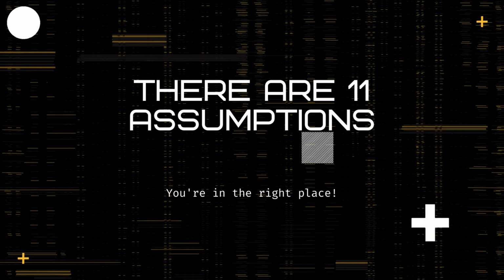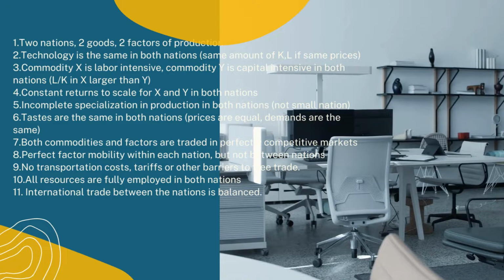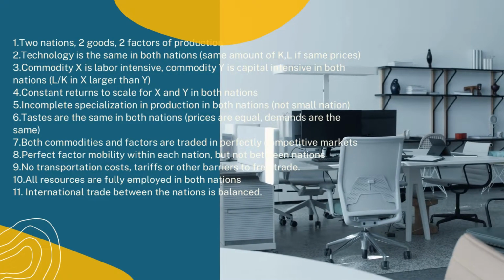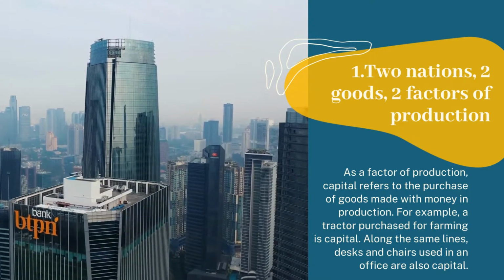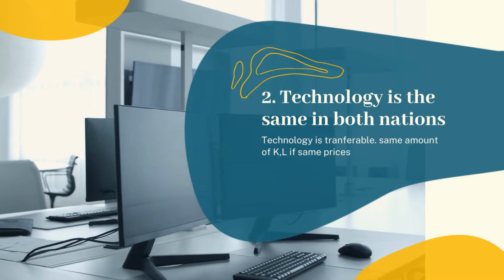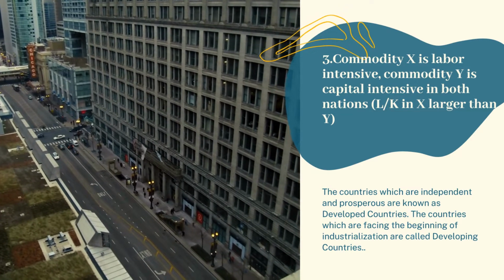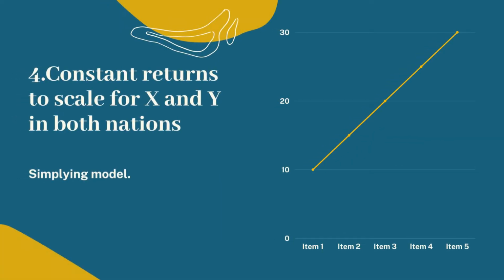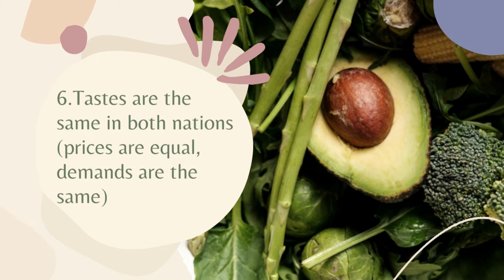11 assumptions of HO model